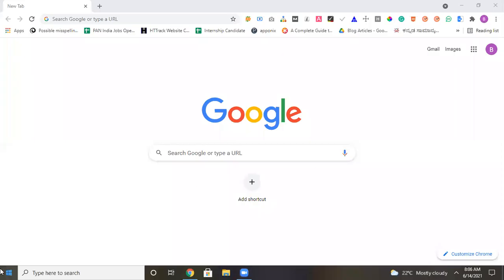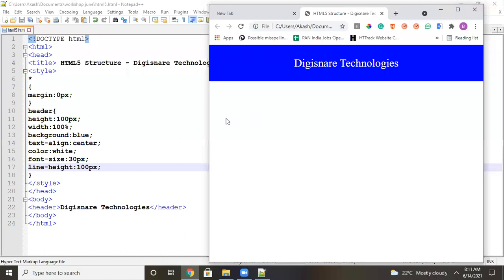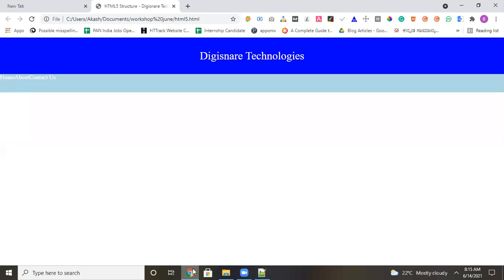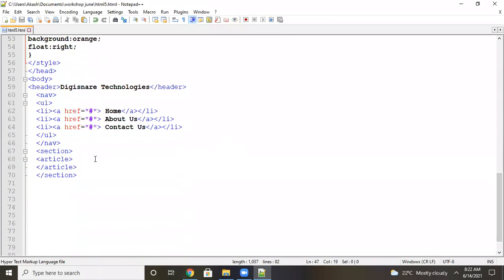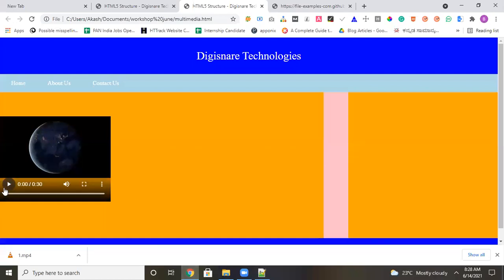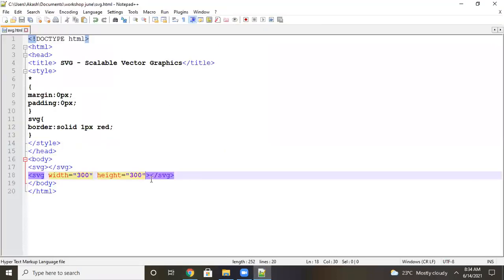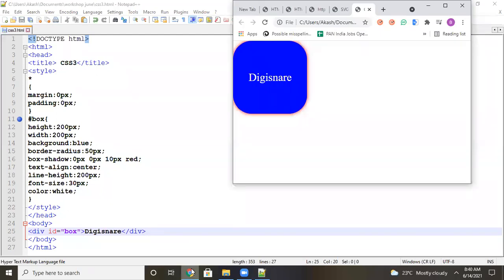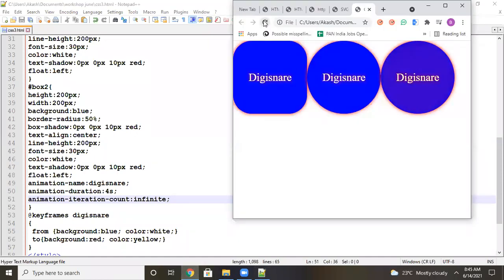HTML5 & CSS3 Fundamentals - Digisnare Technologies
HTML5 & CSS3 Fundamentals